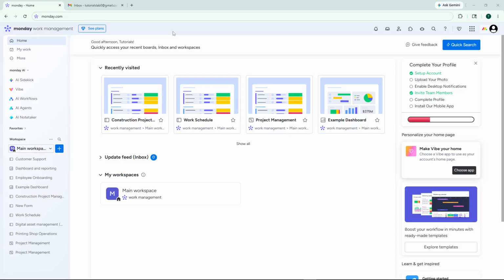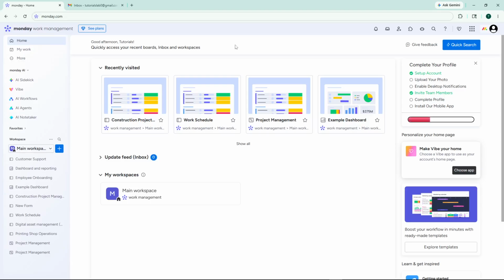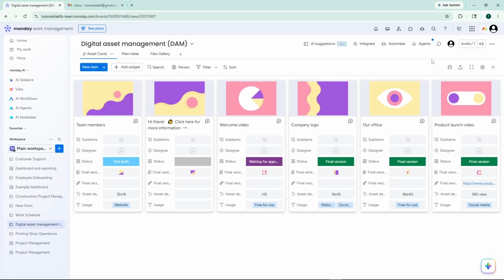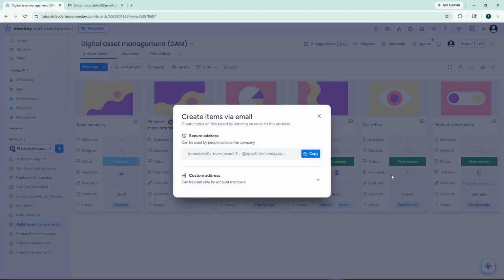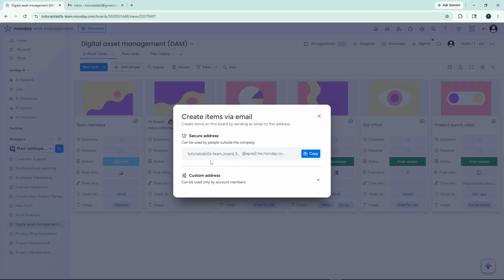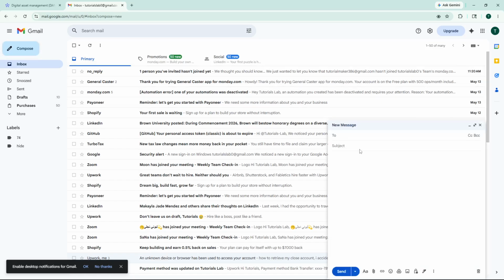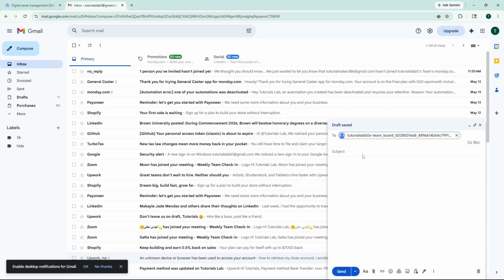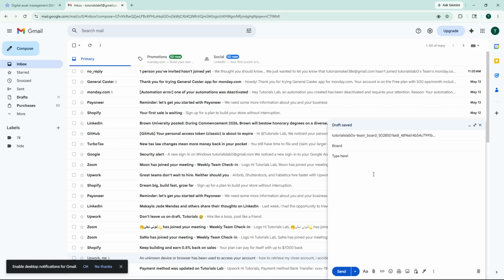How To Send An Email To A Monday.com Board (Tutorial 2026)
By the end of this video, you’ll know send email to Monday.com board, how to email Monday.com board, forward email to Monday.com task, integrate email with Monday.com, setup email to Monday.com item, connect email to Monday.com project, email content to Monday.com board, automatically send email to Monday.com, create Monday.com item from email, Monday.com email integration tutorial, add emails to Monday.com as tasks, using email with Monday.com boards